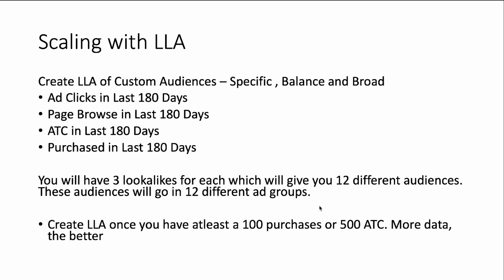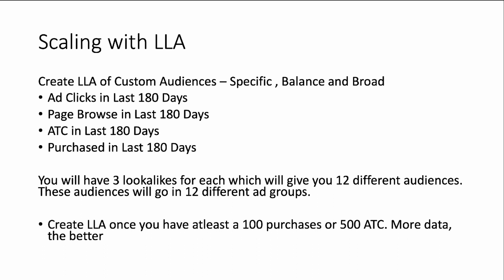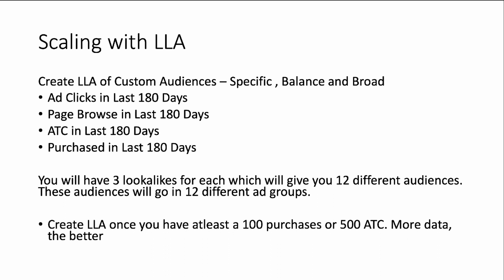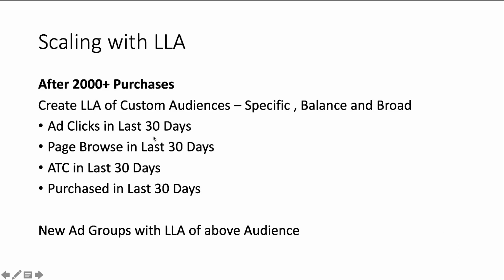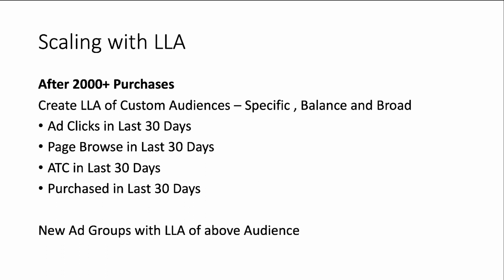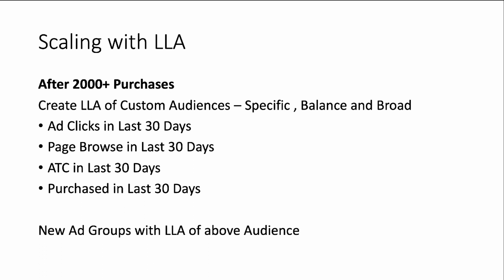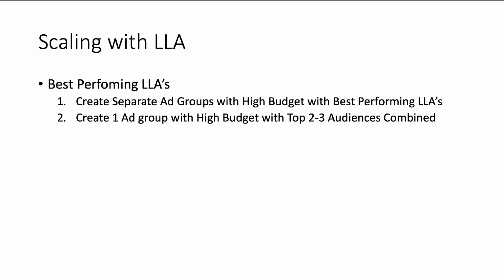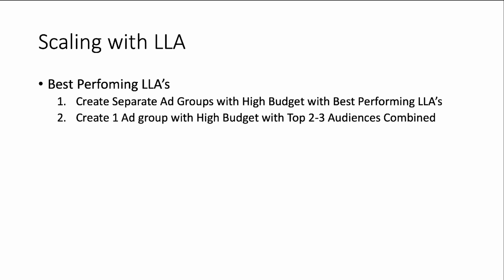12. Advanced Training- Scaling Using Lookalikes | TikTok Advertising & Marketing Course |Technoluffy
12. Advanced Training- Scaling Using Lookalikes | TikTok Advertising & Marketing Course |Technoluffy

What do you need to do when you post Branded Content?

You must enable the branded content toggle when posting Branded Content (unless you are located in a country where it is not available). See here for information on how to enable the toggle.
You must ensure that the product or service you are promoting is sufficiently clear, without requiring other users to access your profile page or any links. For instance, you should explicitly identify the product or service verbally and/or in the text caption.
You must not post Branded Content which promotes products or services relating to any of the 🚫Prohibited Industries listed below.
Otherwise, we may be required to prevent the content from being accessed in a specific country or countries where it may be contrary to local laws or regulations.
To the extent that your Branded Content does not comply with these rules, we may remove the content or impose other restrictions.

We may update these rules periodically (for instance, if we need to reflect any changes to applicable laws or regulations) and in some instances we may need to apply them to content you have already posted (for example, if a new law requires us to no longer display certain types of content).

Prohibited Industries

You must not post Branded Content which promotes products or services from the following 🚫 Prohibited Industries.

• 🚫 Alcohol - Alcoholic beverages (wine, beer, spirits, etc.), alcohol clubs/subscription services, alcohol-making kits, or alcohol-sponsored events. This includes alcohol-free or no-alcohol alternatives and soft drinks presented as mixers for alcohol.
• 🚫Gambling - Online gambling, casinos, sports betting, and Branded Content promoting fantasy sports, bingo, lotteries, or other gambling-related content.
• 🚫 Sexual products and services - Adult entertainment and related paraphernalia including pornography, sex toys, lubricants, and fetish costumes, including some underwear like corsets and micro-thongs.
• 🚫 Political content - Referencing, promoting, or opposing, a candidate for public office, current or former political leader, political party, or political organization. You must not advocate a stance (for or against) on a local, regional, or national issue of public importance to influence a political outcome.

• 🚫 Products and services that enable dishonest behavior - Products that may infringe upon individual privacy, products that may steal other people's personal information, products that may infringe upon a third party's properties, products that may steal other people's properties, or products or services assisting with falsification.

• 🚫 Animals - Buying or selling animals, live animals, livestock, and pets. Animal body parts/products from rhino, orangutan, elephant, or any endangered or threatened animals, including but not limited to organs, horns, ivory, bone, skin, fur, wool, leather, or teeth.

༚ Exception:

• Products for animals (toys, clothes, collars, cages, food, etc.)

• Pet services like dog walking, pet care, pet cafes, pet grooming, training, etc.

• Advertising content related to the adoption of animals is permitted for NGOs, NPOs, and stray animal shelters (no adoption services to be promoted for high breed pets or any invitation to join into mix-breeding of pets).

• 🚫 Professional services - Accounting and taxation services, legal services, and immigration services.

• 🚫 Pharmaceuticals, healthcare and medicine products - Including any pharmacological product claiming health benefits, over-the-counter medicines, prescription drugs, vitamins, and powders, shakes or gummies claiming to have vitamin or health benefits.

• 🚫 Financial products or services or opportunities - Including foreign exchange, loans, credit cards, buy now pay later services, debt consolidation services, investment services, lending and management of money assets, trading platforms, pyramid schemes, multi-level marketing opportunities, credit repair, bail bonds, penny auctions, virtual currencies and “get rich quick” schemes.

• 🚫 Contraceptive products - Any products, artificial methods, or other techniques to prevent pregnancy as a consequence of sexual intercourse, such as condoms except for family planning.

• 🚫 Dating and live video applications or services - Dating services are services that are focused on generating connections between people who are interested in romance, casual sex, or friendship. Live video services are services where the primary feature is a live video chat.

• 🚫 Age rated films, TV shows and games - Films, TV shows, and games that are restricted to certain audiences.